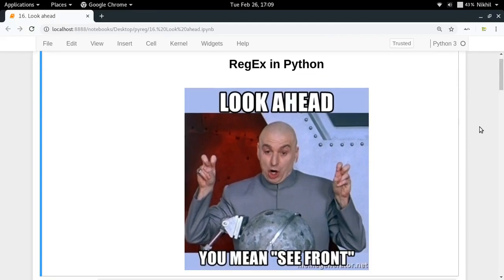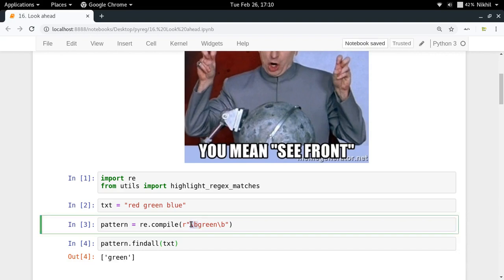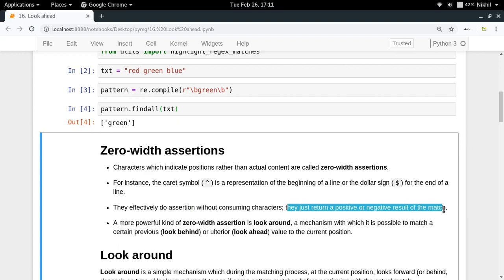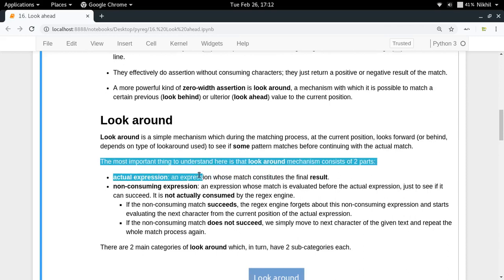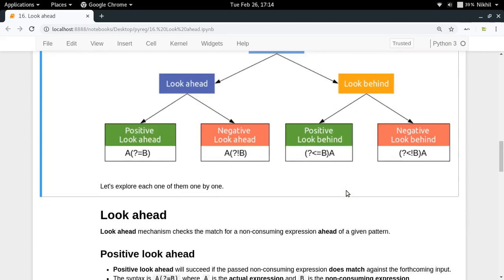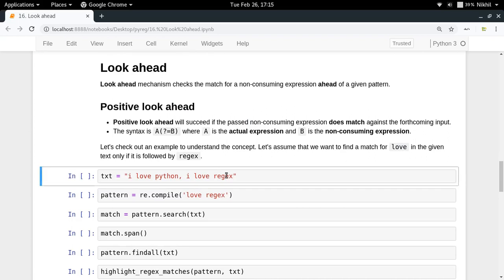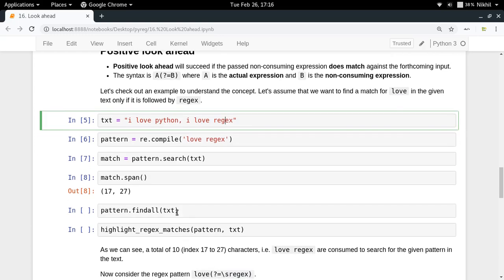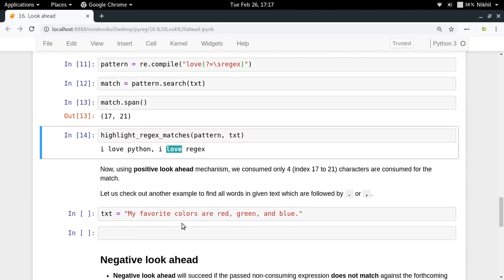RegEx in Python (Part-16) | Look ahead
Learn the concept of look ahead mechanism in this video.

Look around is a simple mechanism which during the matching process, at the current position, looks forward (or behind, depends on type of lookaround used) to see if some pattern matches before continuing with the actual match.

Look ahead mechanism checks the match for a non-consuming expression ahead of a given pattern.